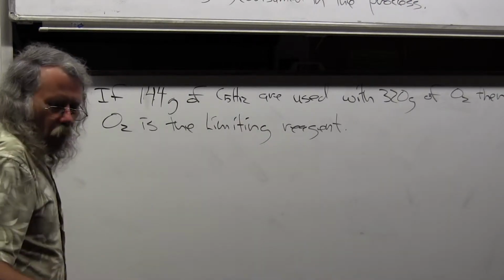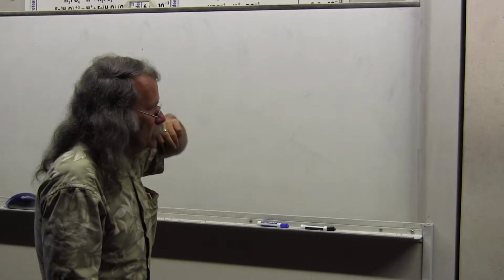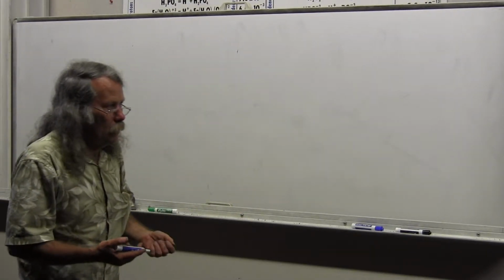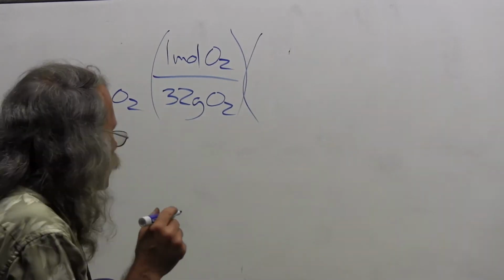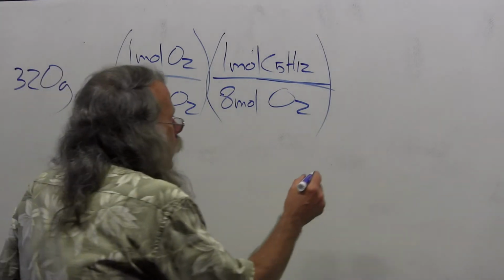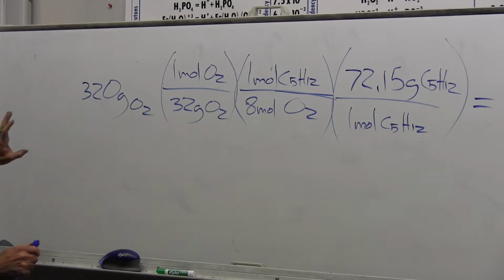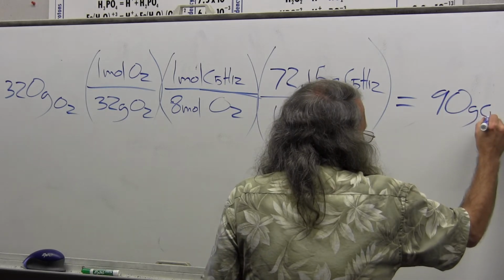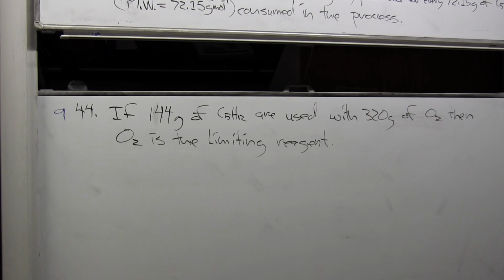DrFleshersChemistry Practice Test1_PrtII_44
Problem Number  PartII_44
2012